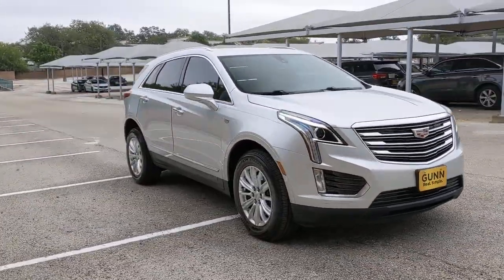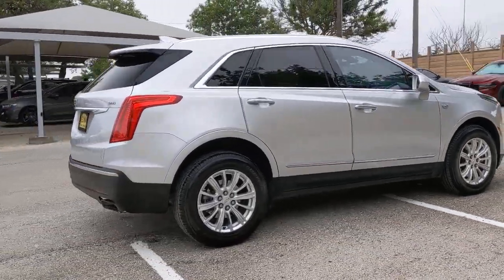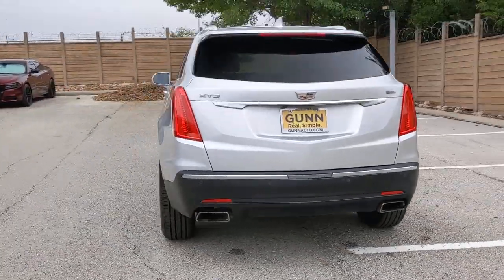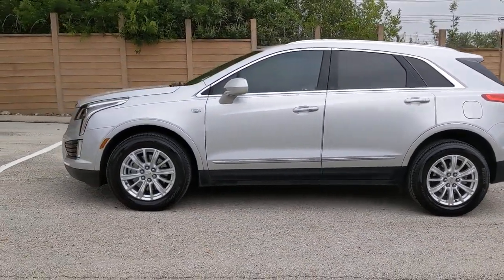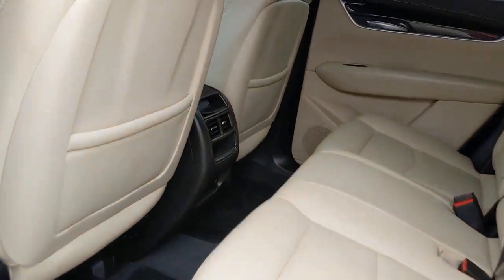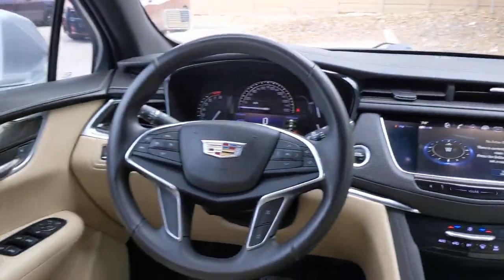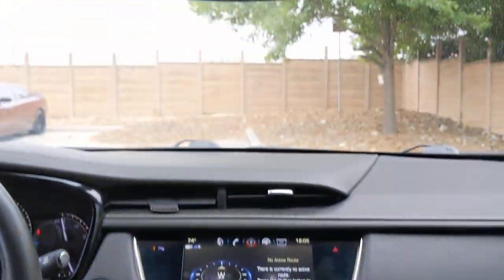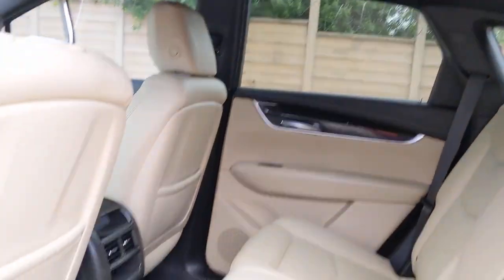2018 Cadillac XT5 San Antonio, Austin, Houston, Dallas, Boerne, TX A02326A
2018 Cadillac XT5

Gunn Acura
11911 IH 10 W

Recent Arrival!CARFAX One-Owner. Clean CARFAX.Radiant Silver Metallic 2018 Cadillac XT5 Base 8-Speed Automatic FWD 3.6L V6 DI VVT